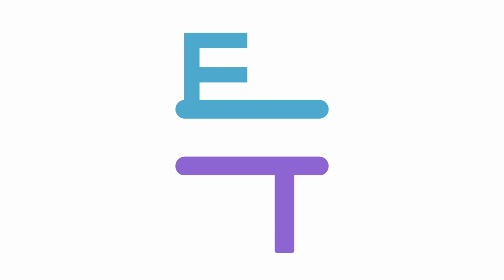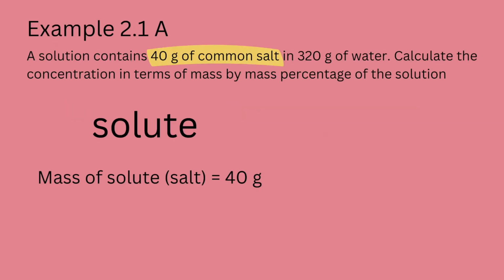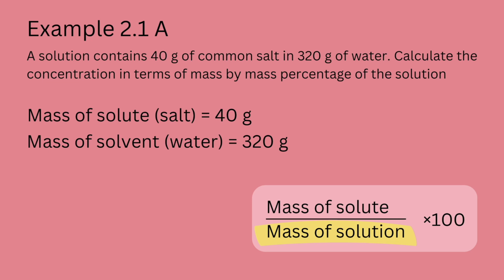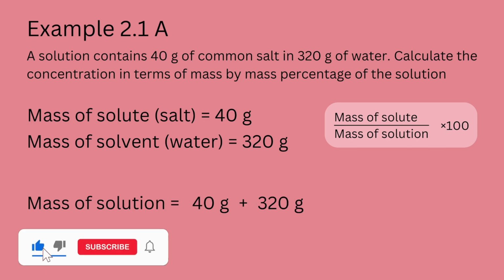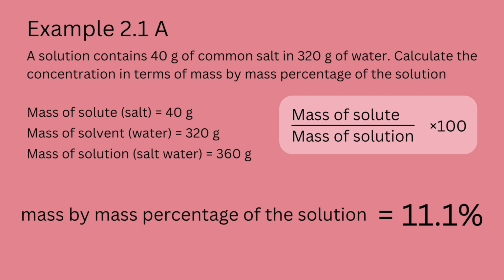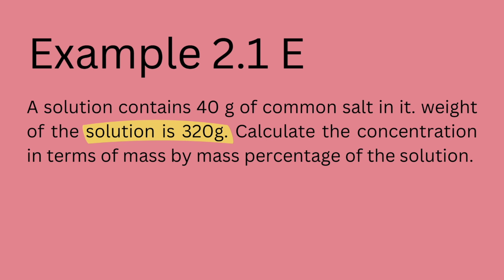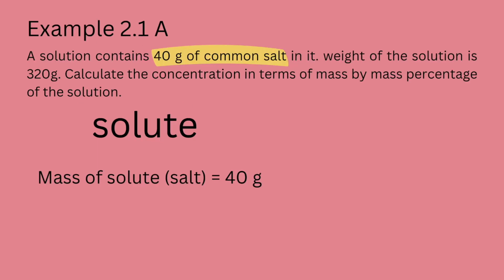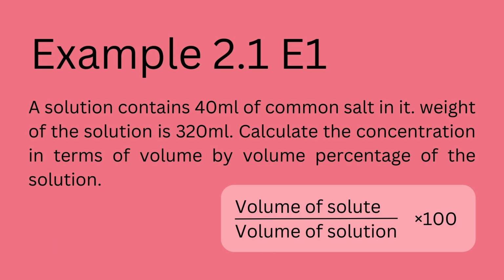Mass by Mass Percentage Problem | IS MATTER AROUND US PURE?| P-4 | CBSE class - 9 Science | Equal to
Example 2.1 A solution contains 40 g of common salt in 320 g of water. Calculate the concentration in terms of mass by mass percentage of the solution.

Mass by Mass Percentage Problem

Equal to